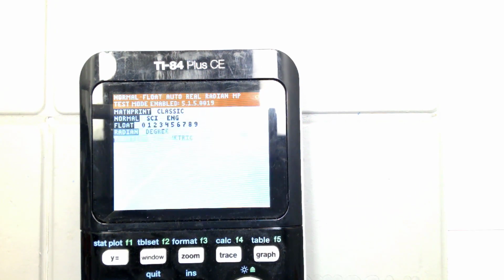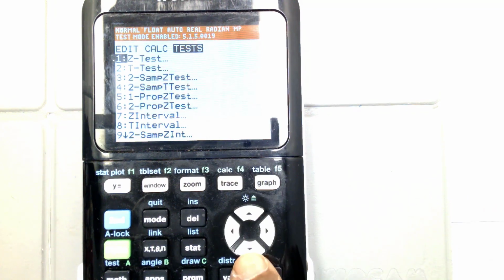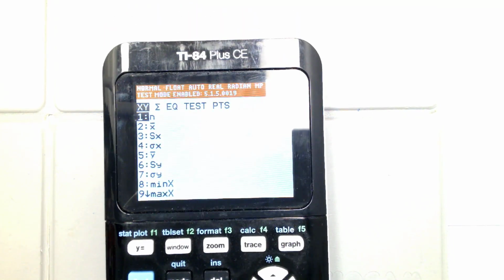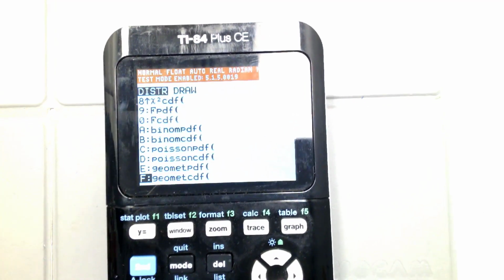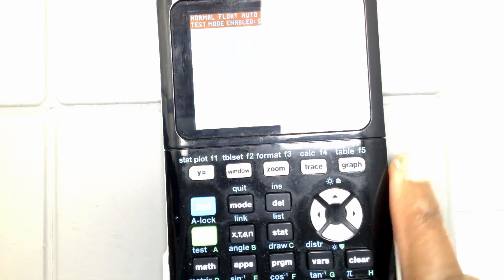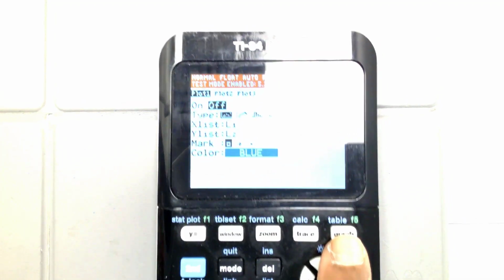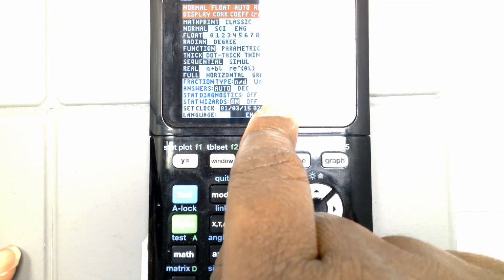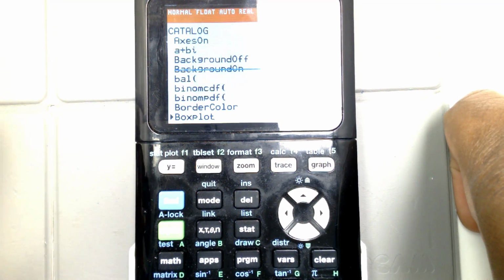Texas Instrument in Statistics (Overview)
An overview of the statistics functions in the Texas Instrument Calculator.